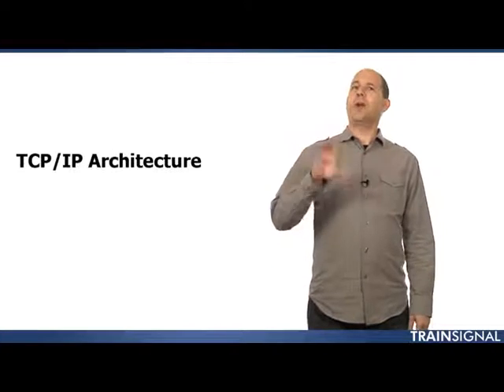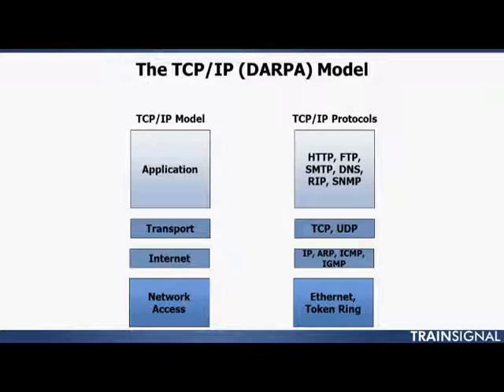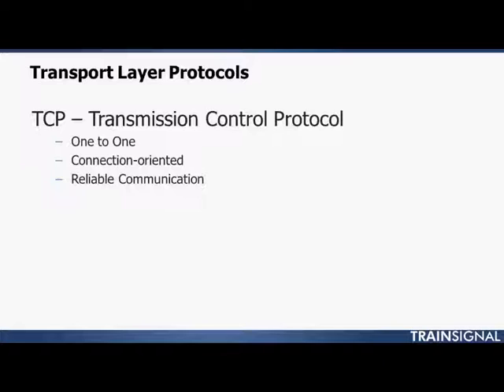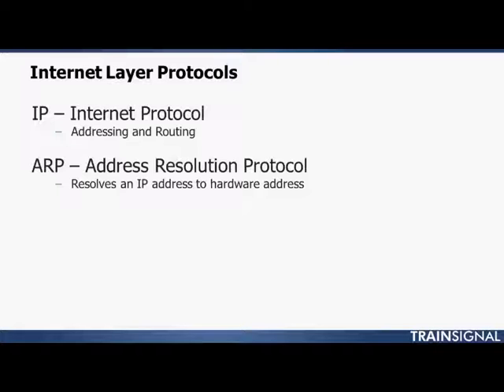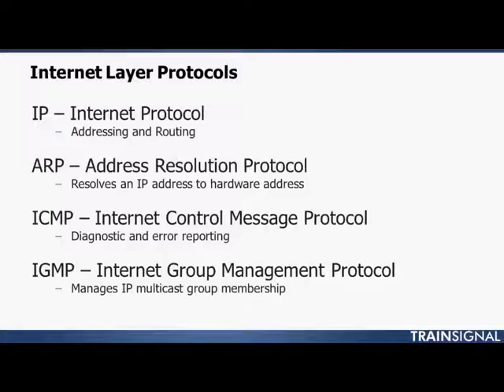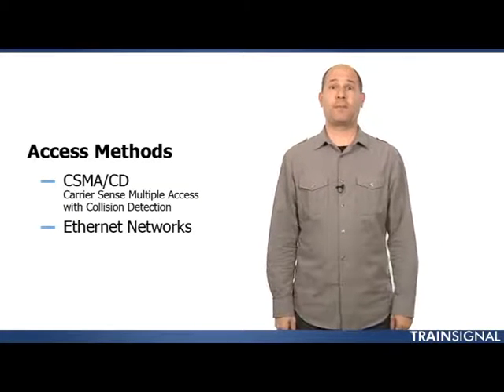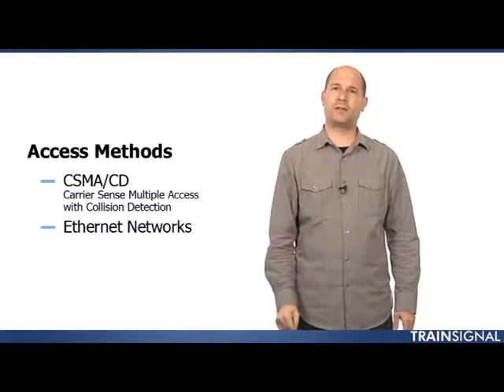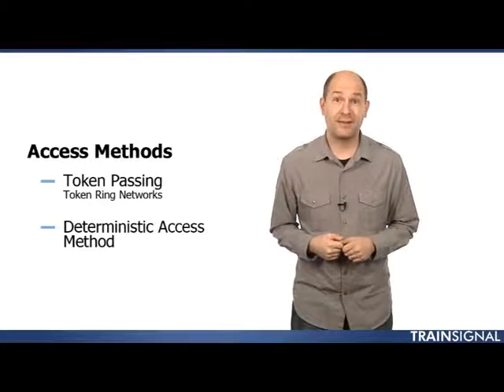TCP IP Communication - Komunikasi Jaringan TCP IP